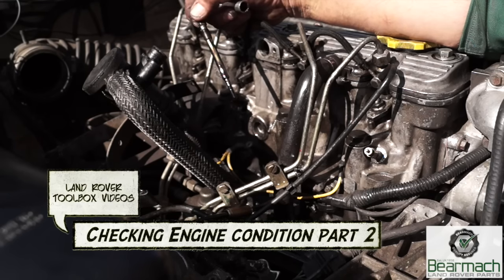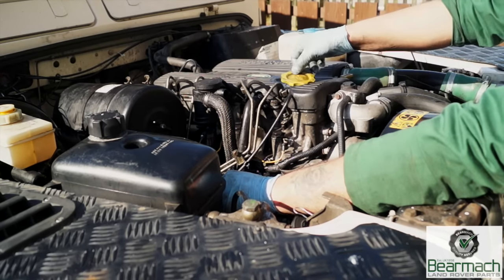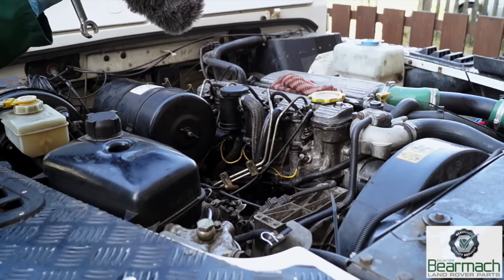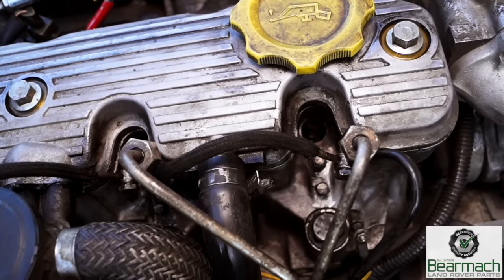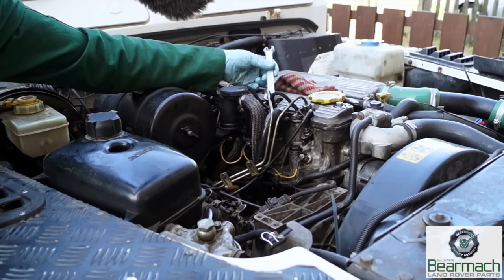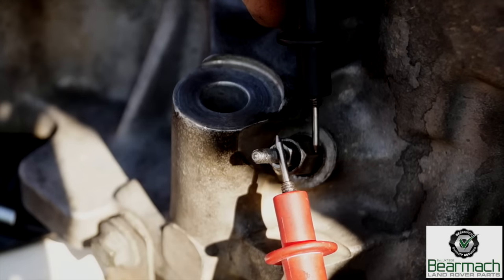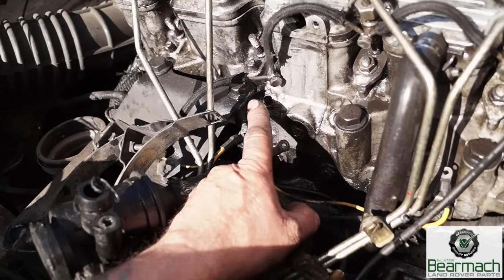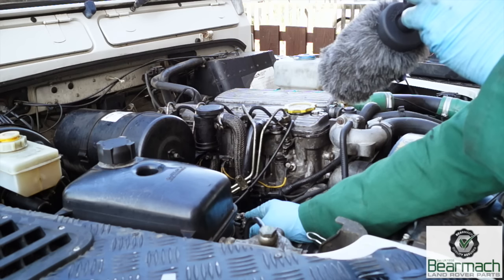Land Rover engine condition checks PART 2 . Checking glow plugs and injector change.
Finding out where the oil is getting into the engine is not an easy process.  Before stripping an engine it is worth the time check for possible causes which takes the guesswork out of the job.

In this video we look at injector changing,  testing and removing glow plugs and the relative circuit.